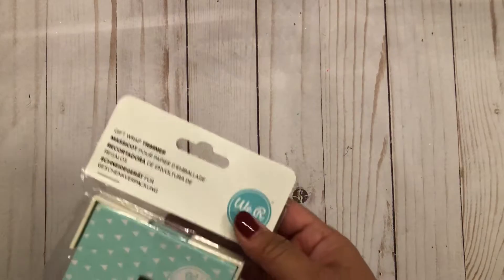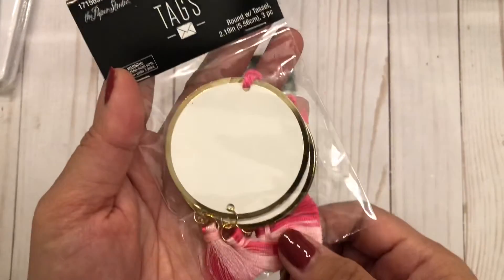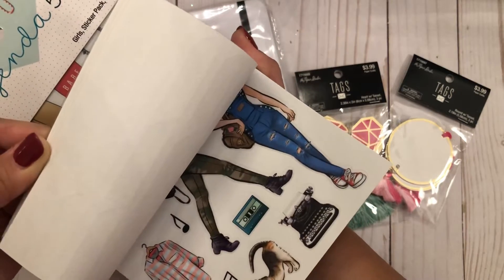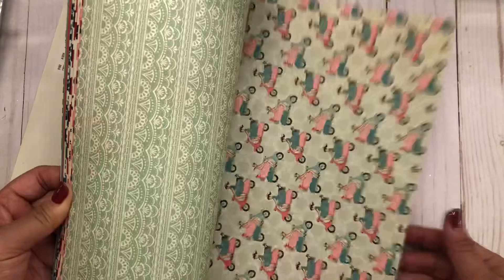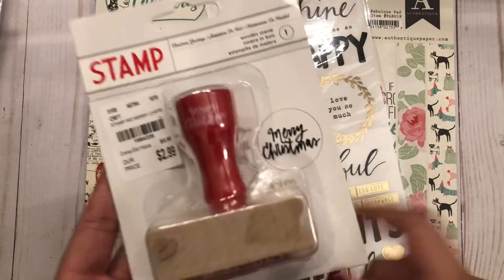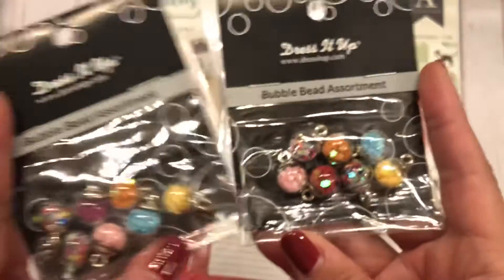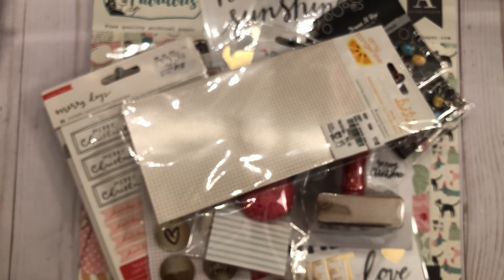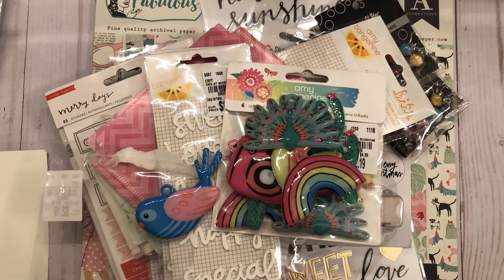Wrapping Paper Cutter, Hobby Lobby and Tuesday Morning Haul!